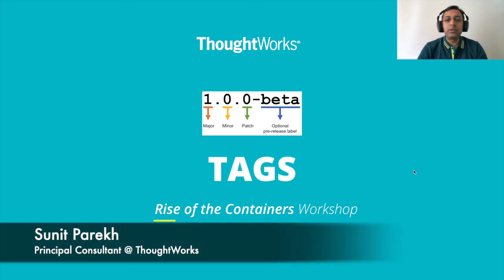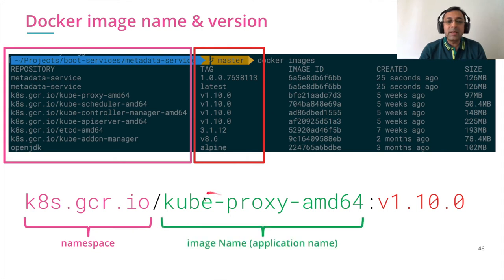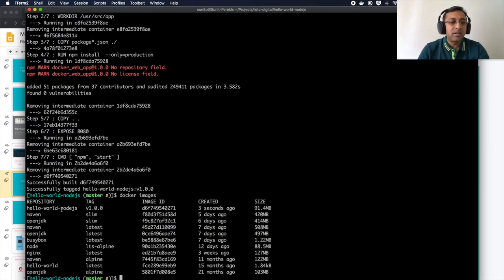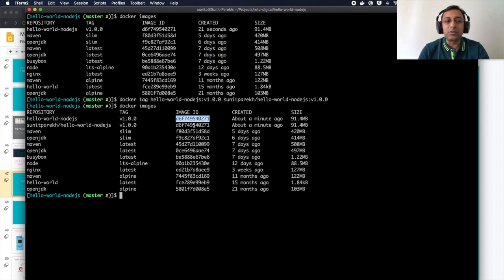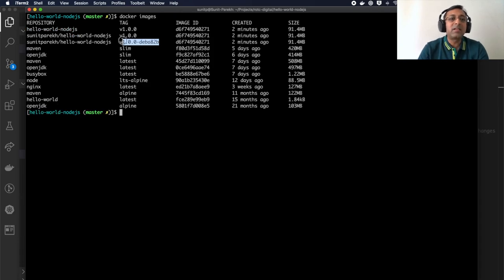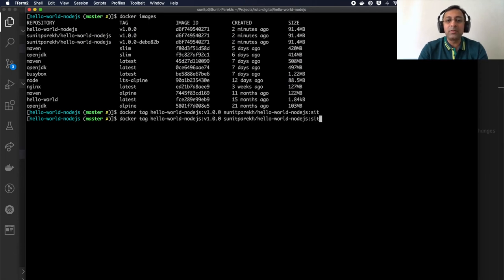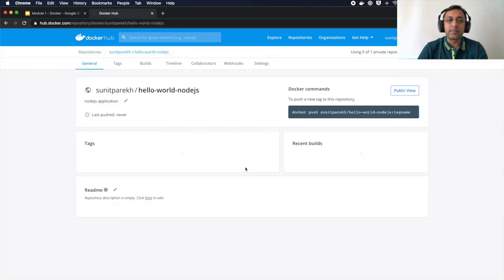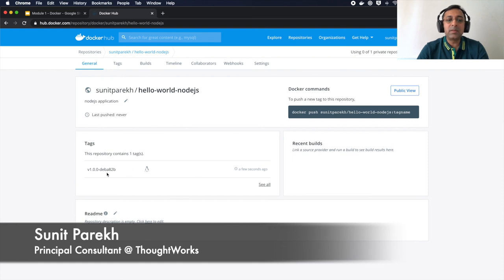1.6 Docker Image Versions using Tags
Learn how to user tags for versioning images in Docker